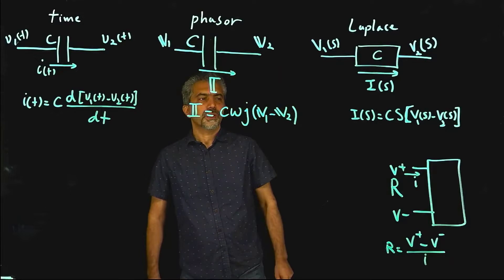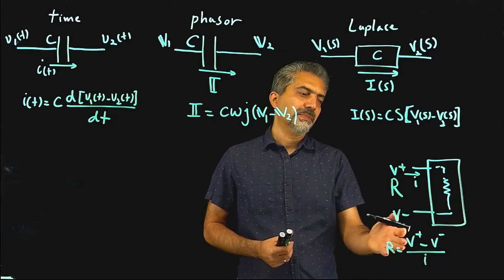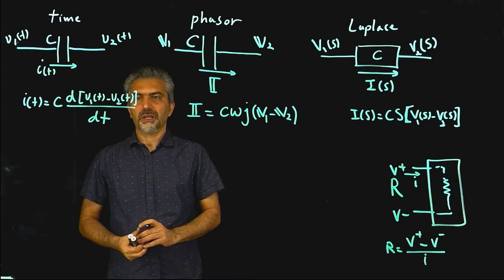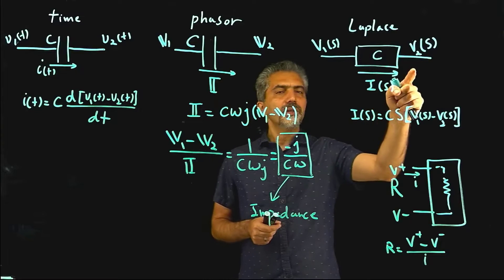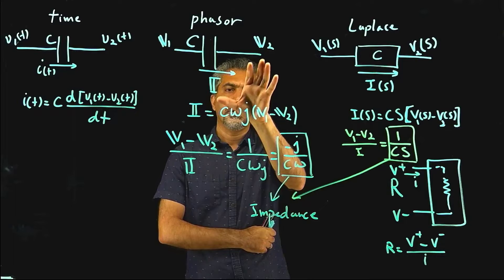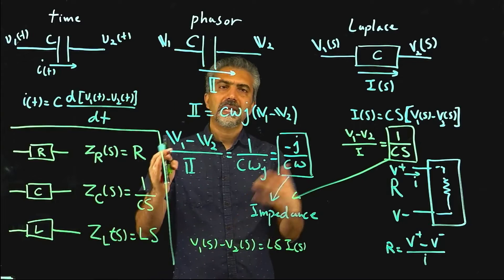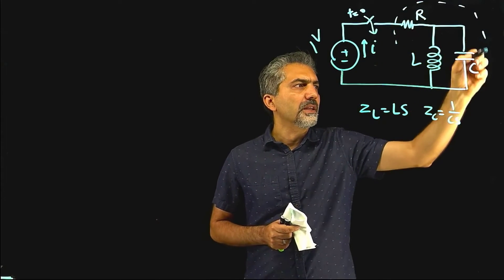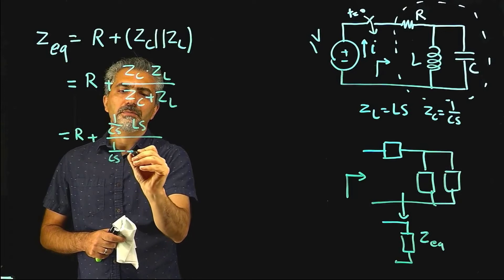Impedance in Laplace Domain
This lecture introduces the most general definition of impedance in the Laplace domain.